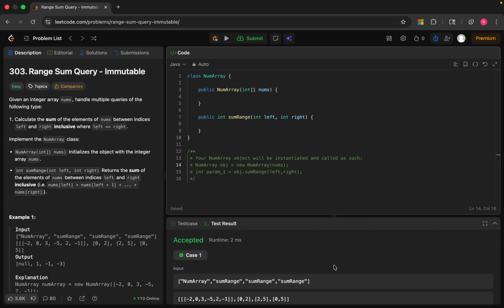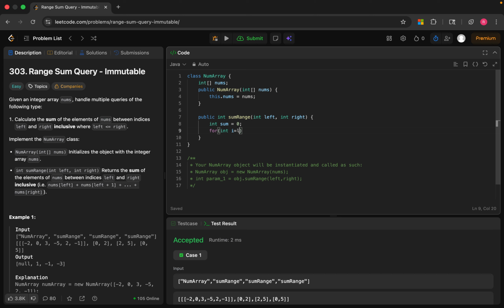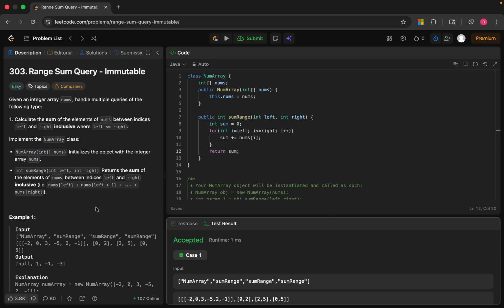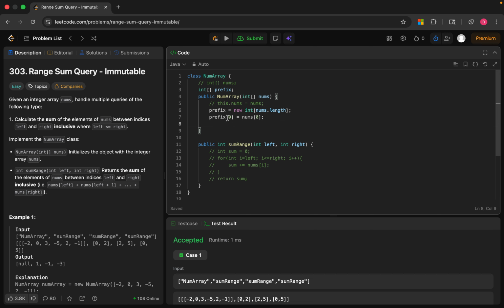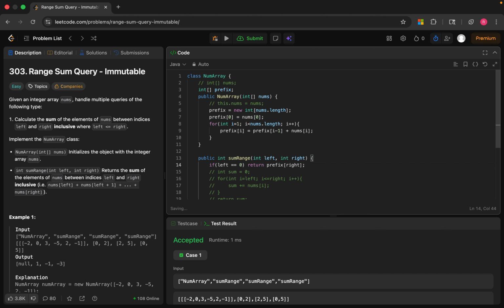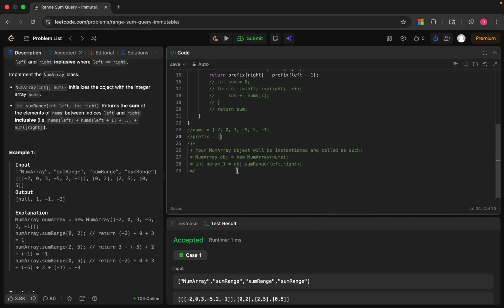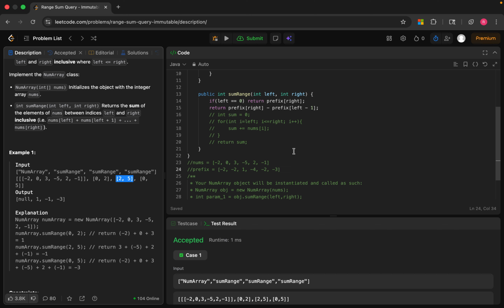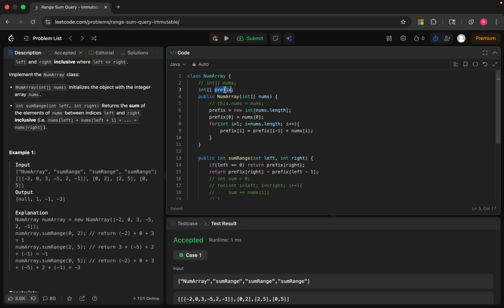Day 21 / 180 - Range Sum Query Immutable